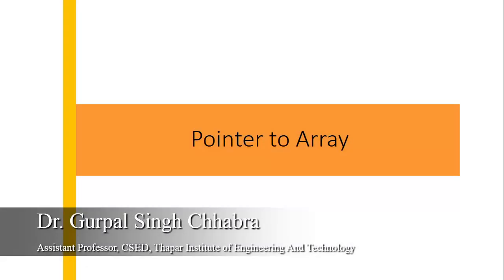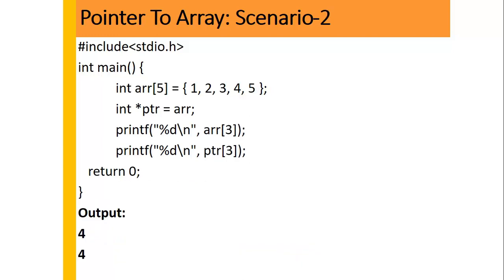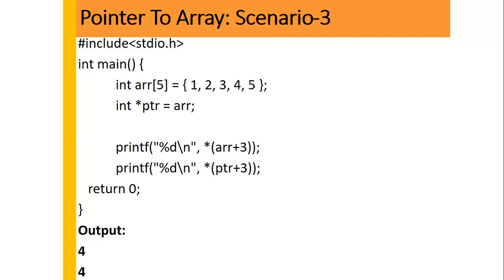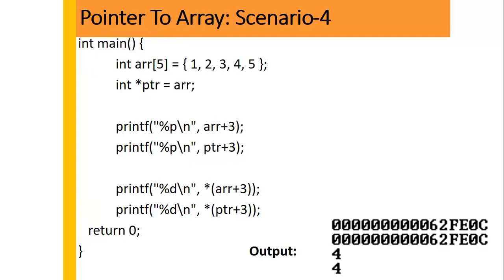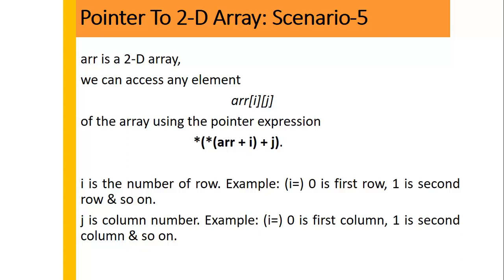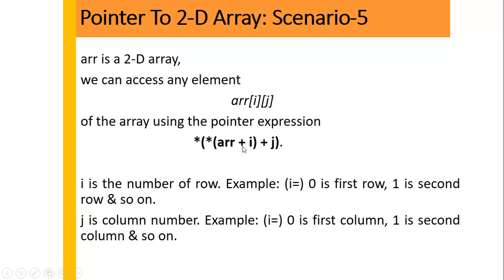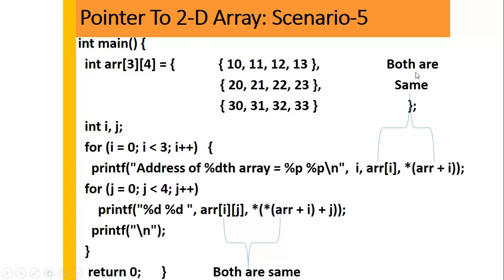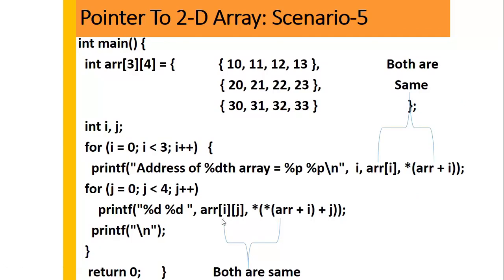Pointer To Array